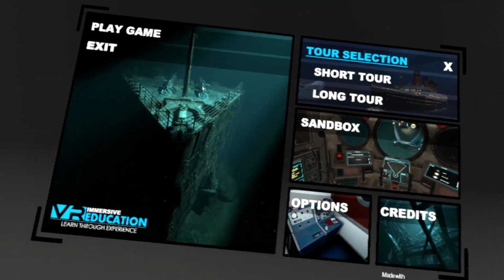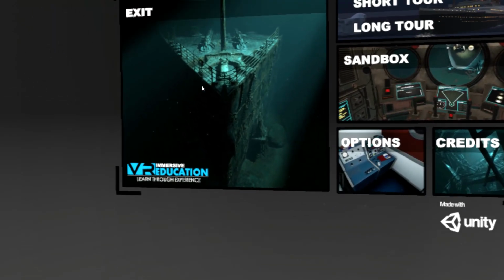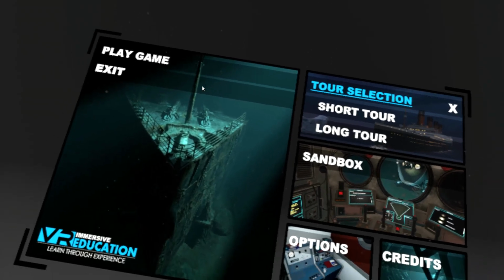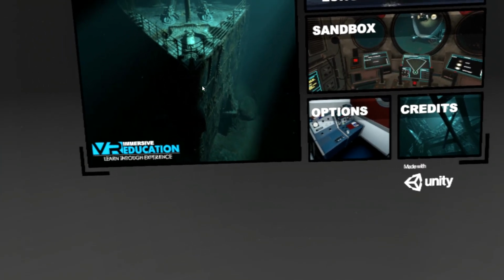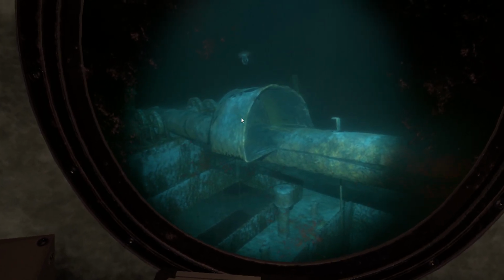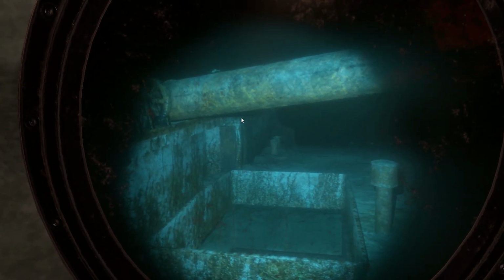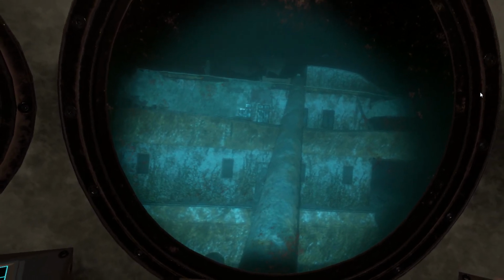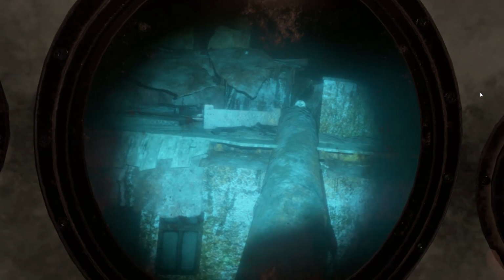M-T Creation's Titanic Week - April 11th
Sorry if the robot arms ruined the aesthetic. I didn't want to risk accidentally stopping the tour mid video.

Same with the cursor. what a mess of a video. Hopefully the next one will be better.